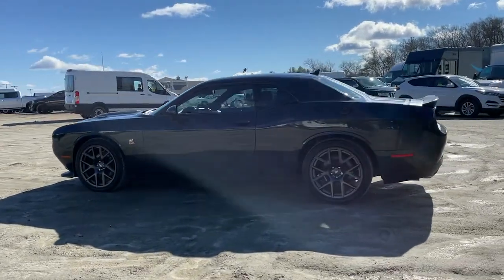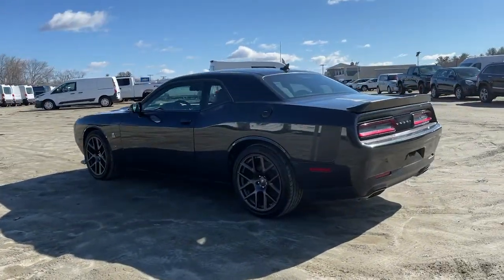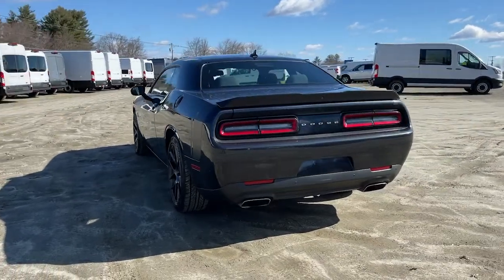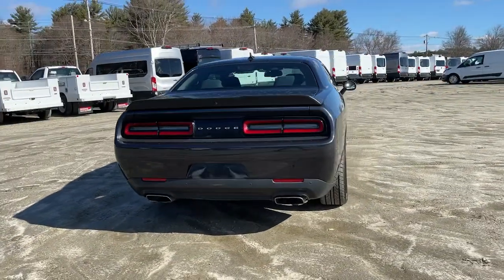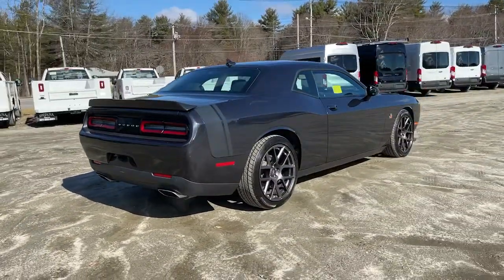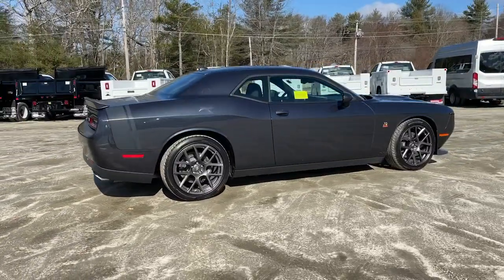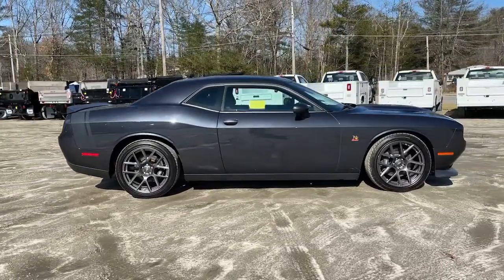2019 Dodge Challenger Milford, Mendon, Worcester, Framingham MA, Providence, RI D12425V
Maximum Steel Metallic Clearcoat Used 2019 Dodge Challenger available near me in Milford, Massachusetts at Imperial CDJR. Servicing the Mendon, Worcester, Framingham MA, Providence, RI area.
2019 Dodge Challenger R/T Scat Pack - Stock#: D12425V - VIN#: 2C3CDZFJXKH620783

Imperial CDJR
18 Uxbridge Rd

Recent Arrival! Navigation System, Apple CarPlay / Android Auto, Power Seats, Heated Seats, Backup Camera, Bluetooth, Cruise Control, Power Windows, Power Locks, Steering Wheels Radio Controls, Aluminum Wheels, Blind Spot Monitoring, Cross Traffic Alert, Blind Spot & Cross Path Detection, Driver Convenience Group, High-Intensity Discharge Headlamps, Power Multi-Function Foldaway Mirrors, Quick Order Package 23G R/T Scat Pack. Maximum Steel Metallic Clearcoat 2019 Dodge Challenger R/T Scat Pack 2D Coupe R/T Scat Pack RWD Tremec 6-Speed ManualbrbrAwards:br * 2019 KBB.com 10 Coolest Cars Under $30,000 * 2019 KBB.com Brand Image AwardsbrbrClean CARFAX. CARFAX One-Owner. SRT HEMI 6.4L V8brbrMORE ABOUT US: Imperial Cars Purchase With Confidence: 1) Free Car Fax Vehicle History Report available for all our vehicles online. 2) Our vehicles are Imperial Certified and go through a rigorous Multi-Point vehicle inspection. 3) Bottom line pricing. 4) 5-Day or 200 Mile Vehicle Exchange Program for your total confidence. If you are not happy with it bring it back within 5 days or 200 miles and we'll give you a credit of your full purchase price toward the purchase of another vehicle. (Excludes Renewed for You vehicles.)brbrPrice does not include tax, title, registration, documentation fee or other applicable state and local fees. Price includes Imperial trade assistance bonus of $1,000 for qualifying retailable trades with less than 10 years of use from original in service date. MENTION PROMO CODE: INTERNET1 to receive advertised promotional price, In order to qualify for promotional price, vehicle of interest must be paid in full and take same day delivery from dealer stock. Please call or email our phone and internet teams for the most up to date information on pricing and discounts. Buy for Price cannot be combined with any other discounts or promotions and is subject to change based on current market value at any time without any notice, customer must mention promo code in order to qualify for internet special discount. The information contained herein is deemed reliable but not guaranteed, dealer not responsible for any misprint involving the price or description of any vehicle, it's the sole responsibility of buyers to physically inspect and verify such information prior to purchasing. Transparency is our goal. NO WHOLESALERS OR DEALERS! Some of our Pre-Owned vehicles may be subject to unrepaired safety recalls. Check for a vehicle's unrepaired recalls by VIN